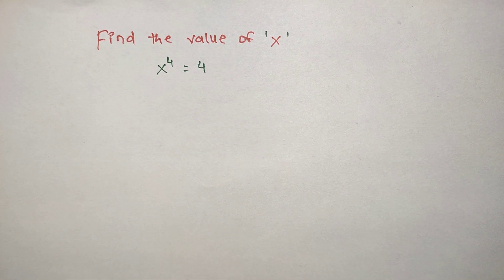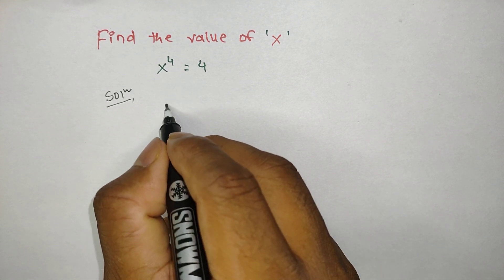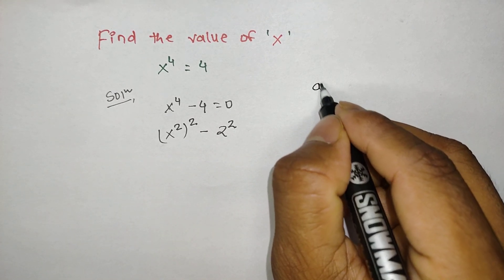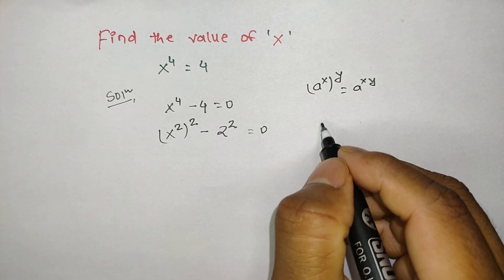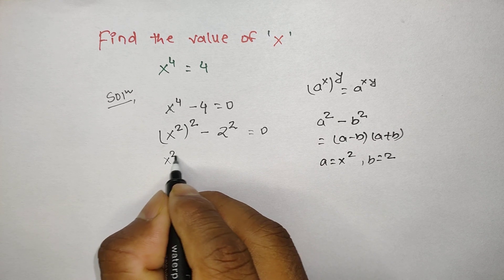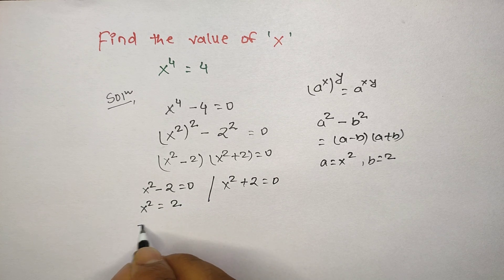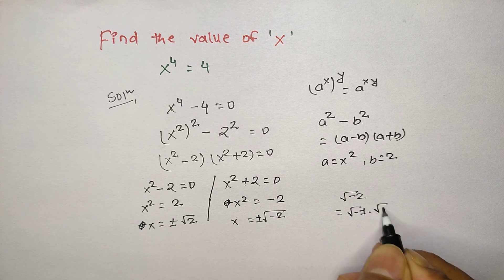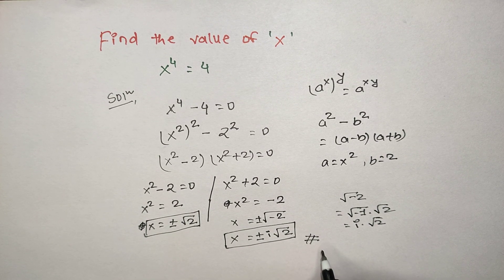Is x^4 = 4 a Puzzle? Let's Solve It Together!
Welcome to my math channel! Join me on a quick 2.5-minute journey as we tackle the intriguing equation x^4 = 4 together. In this video, I'll walk you through each step of the solution, making this seemingly complex puzzle a breeze to solve.

Time Stamps:

0:00 - Introduction: x^4 = 4 - A Challenging Puzzle
0:20 - Understanding the Problem
0:40 - Step 1: Isolating x^4
1:00 - Step 2: Taking the Fourth Root
1:20 - Step 3: Finding the Roots
1:40 - Step 4: Checking Solutions
2:00 - Puzzle Solved: x = ±√2
2:10 - Like, Comment, Subscribe for More!
2:20 - Exploring Further Math Challenges
2:30 - Conclusion and Thanks for Watching